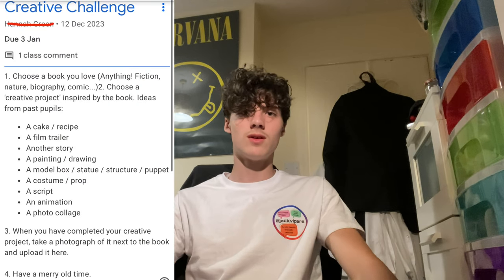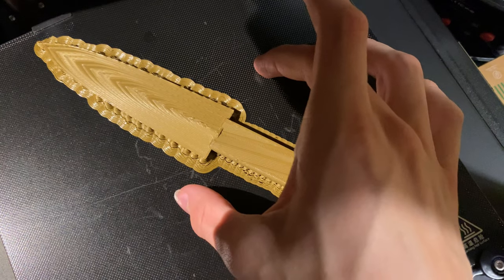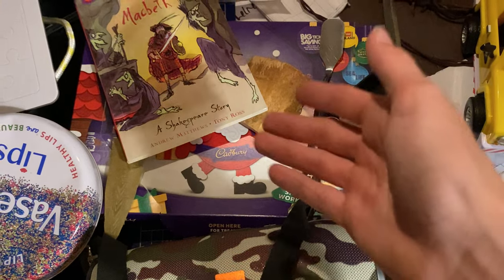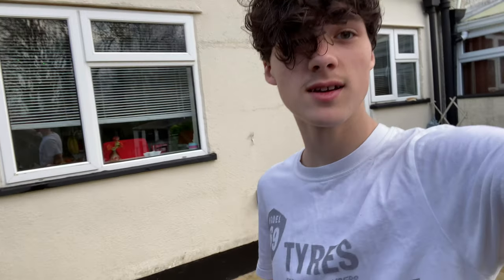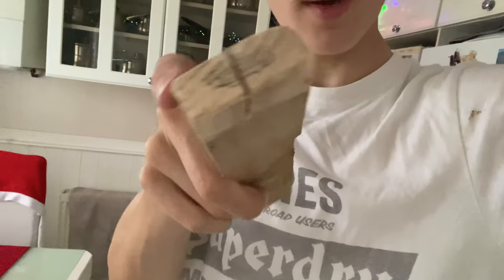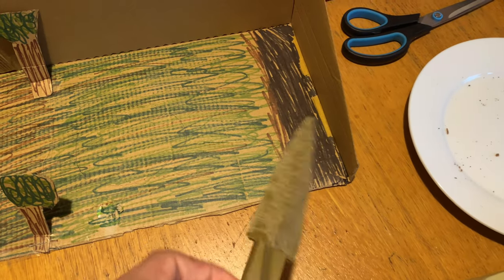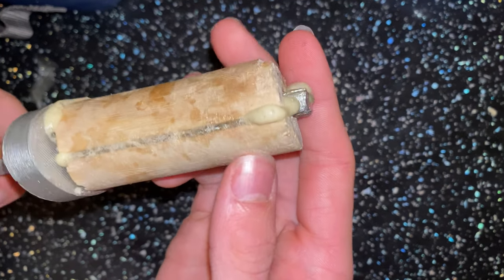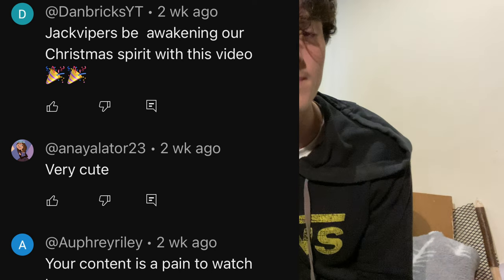Making the knife from Macbeth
I think the teacher liked it.
My mother has advised me to put a word about health and safety, clearly you should not use a saw, on your leg.🤣